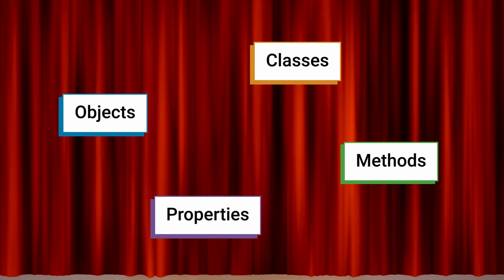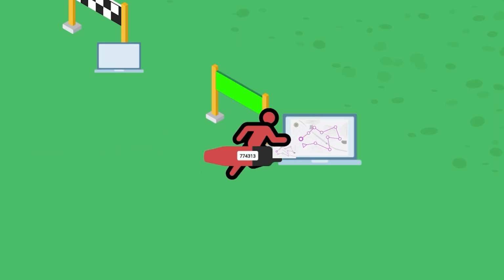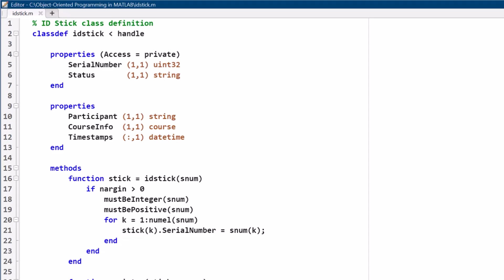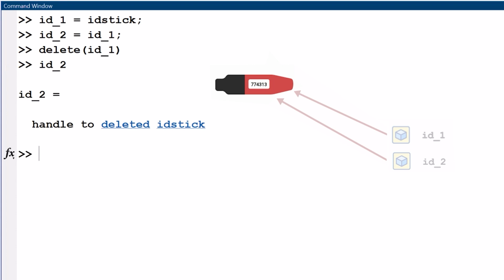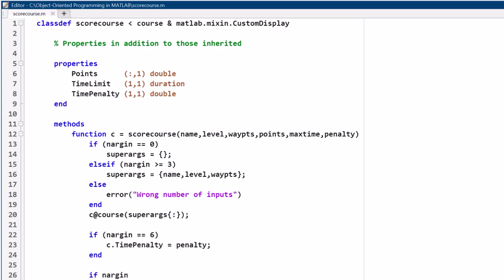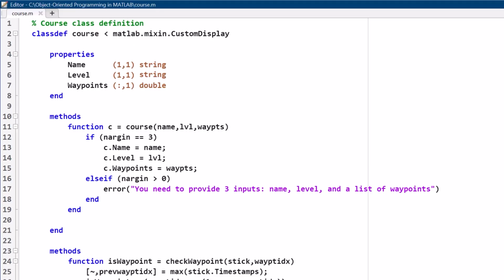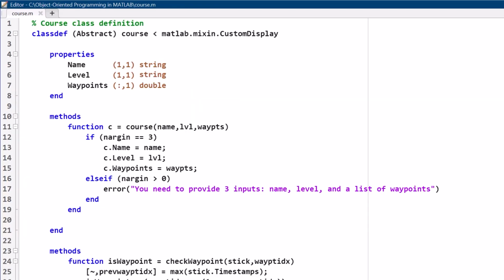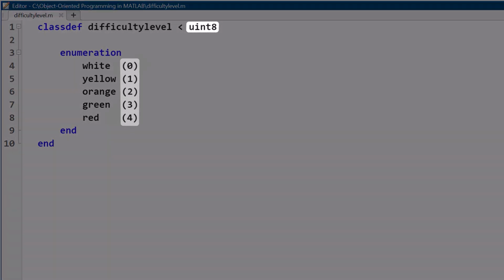Taking the Next Step with Object-Oriented Programming in MATLAB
Object-oriented programming is a design approach that enables you to programmatically define structures called objects that combine data (properties) together with functions that operate on that data (methods).

In MATLAB®, you can create objects that model the behavior of devices and systems in the real world. Those objects can then be used as building blocks in applications used to simulate and analyze complex systems. This demonstration discusses additional concepts in object-oriented programming and features an example to highlight how you can use this MATLAB design approach to optimize your systems.